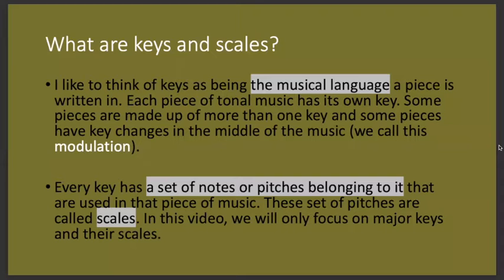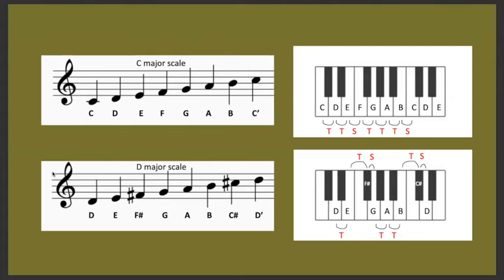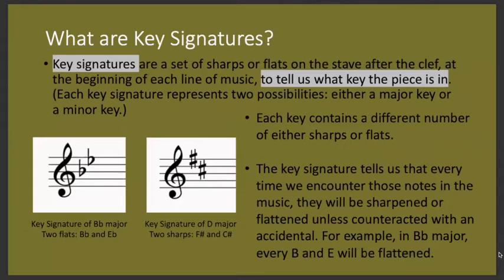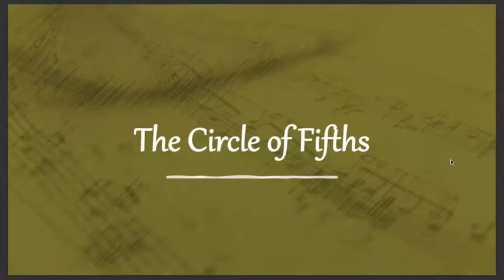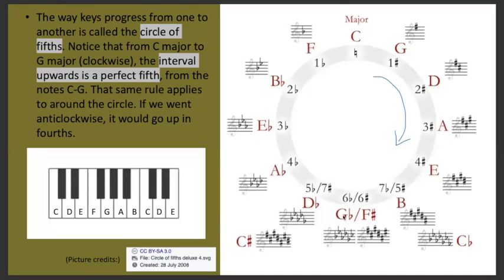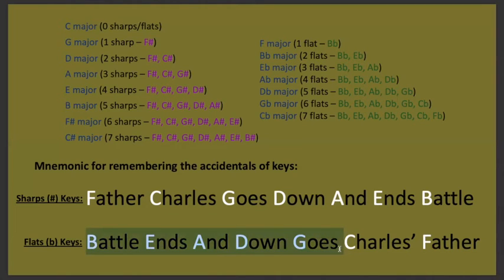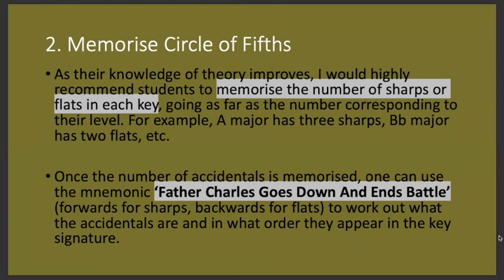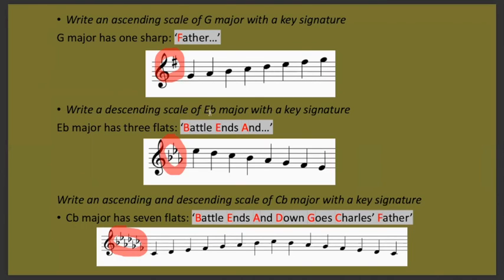All About Major Keys and Scales (Music Theory)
This video is designed for music students and teachers who wish to know all about major keys and scales or teaching major keys and scales. The video begins by explaining how major scales are formed and eventually ends at about ABRSM Grade 5 level (perhaps just a bit more!) going through the circle of fifths and all the existing major keys. I tried to make this theory-focused rather than exam-focused, so that there is something there for everyone :)

00:29 Major Keys and Scales Basics
07:21 Key Signatures
11:08 Circle of Fifths
18:09 Writing out a Major Scale